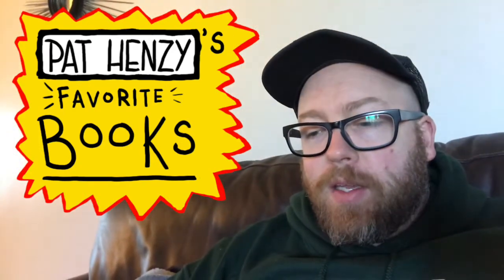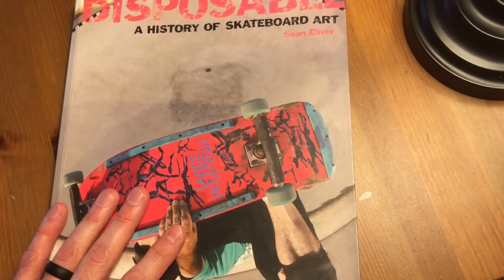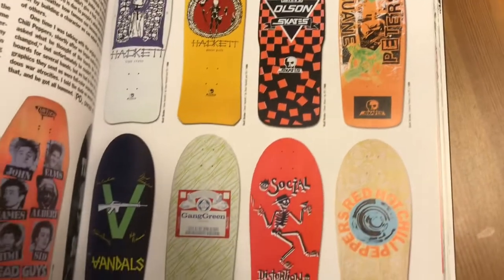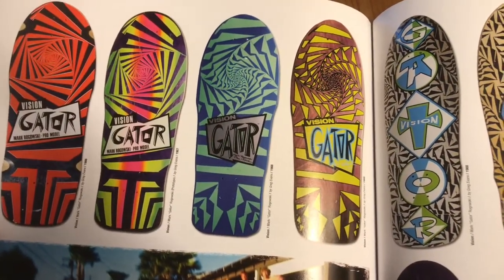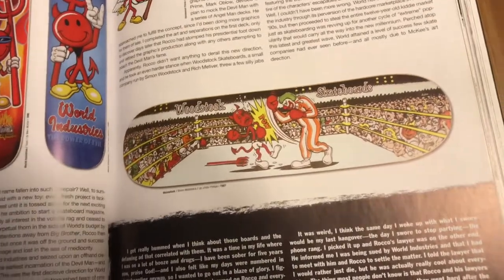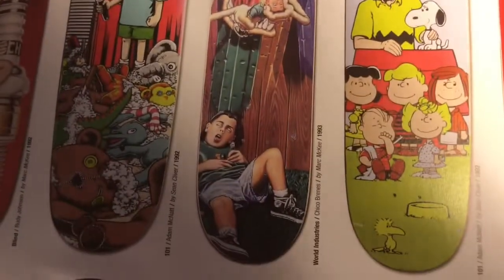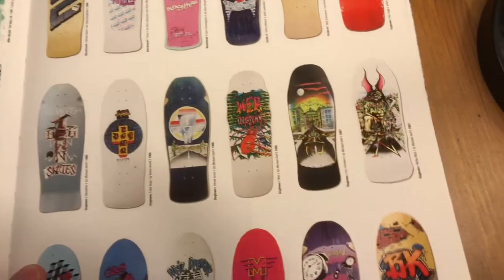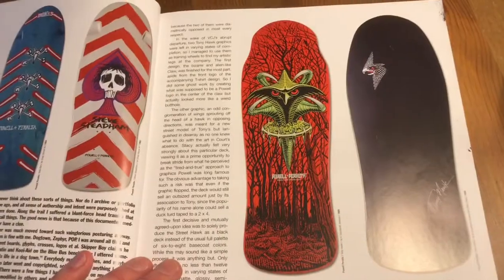Disposable: A History of Skateboard Art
Disposable by Sean Cliver